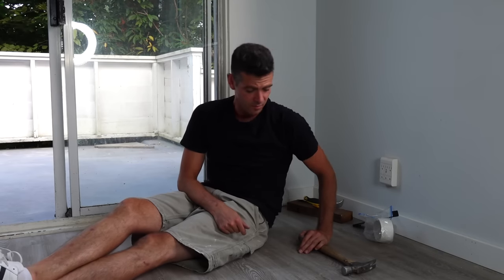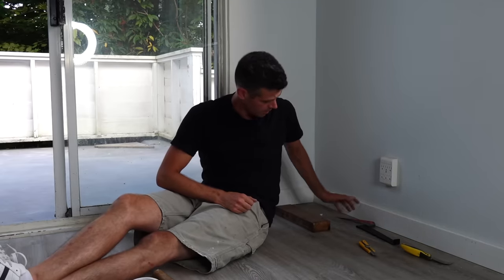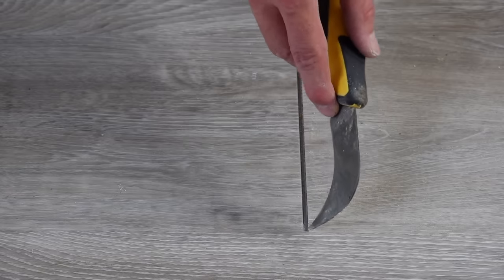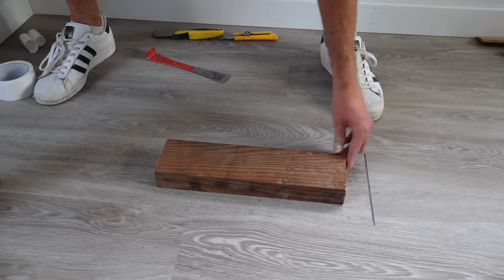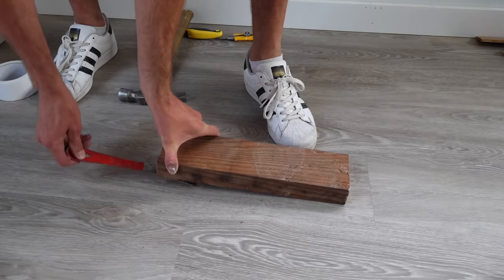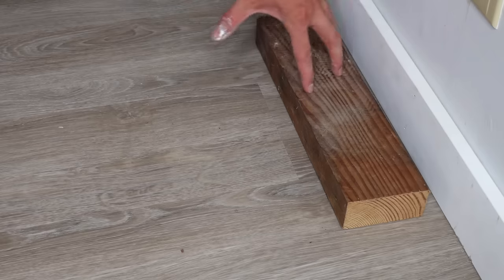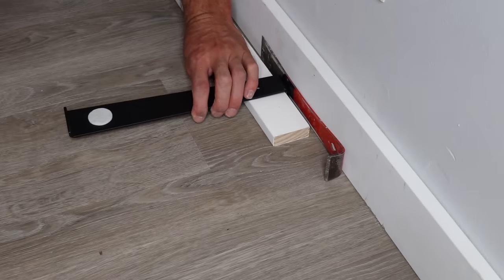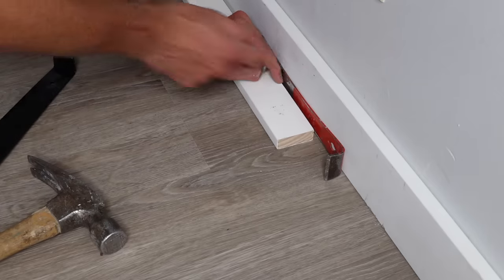How to Fix Gaps in Flooring!!! (Laminate, LVP, Engineered wood)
FAST and EASY FIX for GAPS in most plank flooring!

Carpet tape
Carpet knife
Glaziers bar Best tool EVER!! I own at least 3 of these
Hammer My most used hammer!